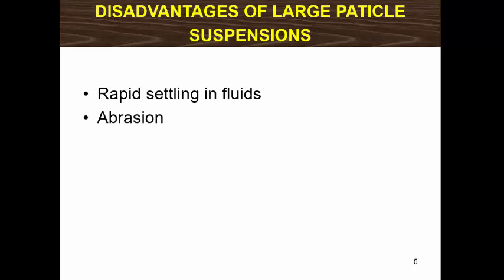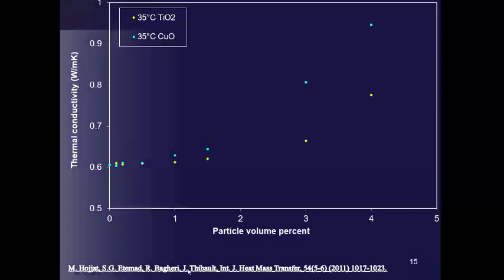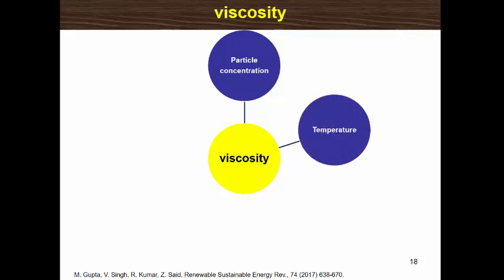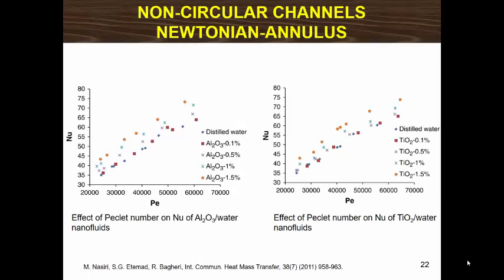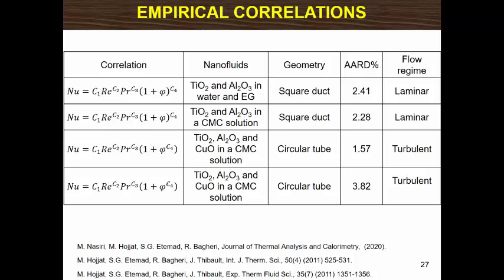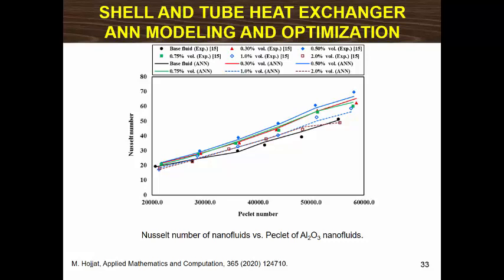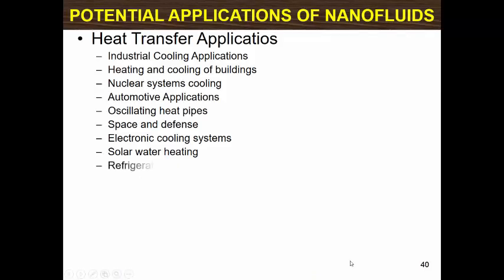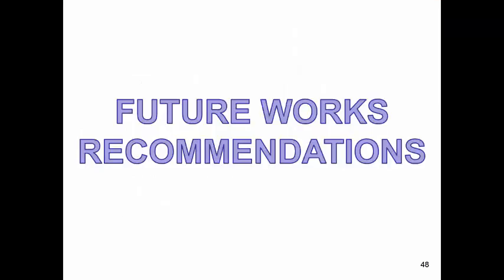Applications and Challenges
The International Conference on Fluid Flow and Thermal Science (ICFFTS’20) was successfully held on September 9, 2020 - September 10, 2020 as a virtual conference. We are pleased to share with you one of our Keynote speakers presentations (Dr. Mohammad Hojjat) for ICFFTS’20.